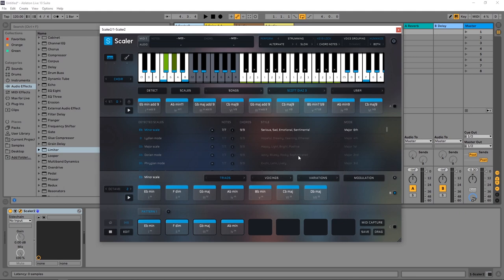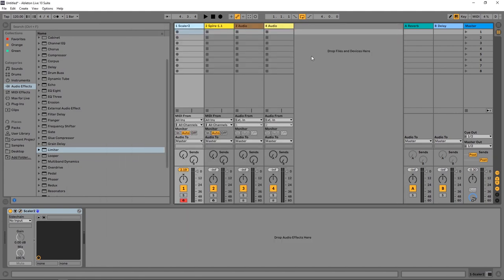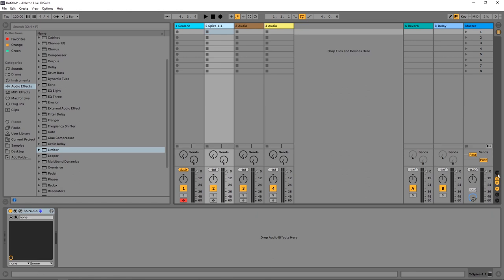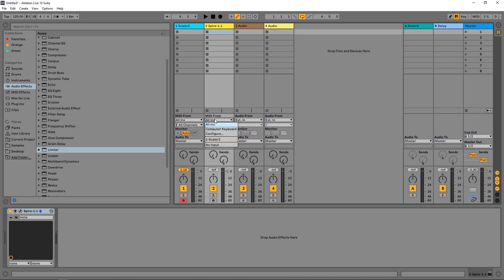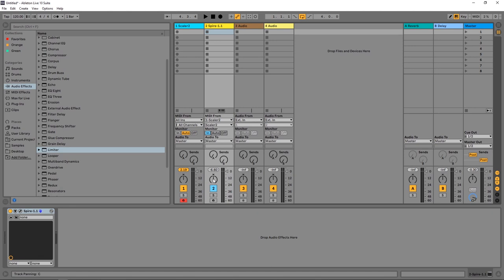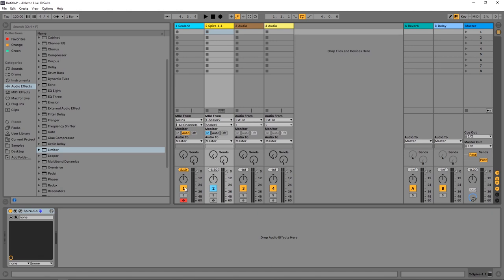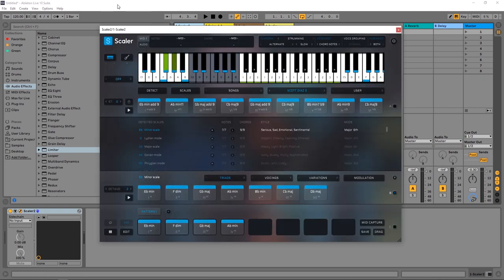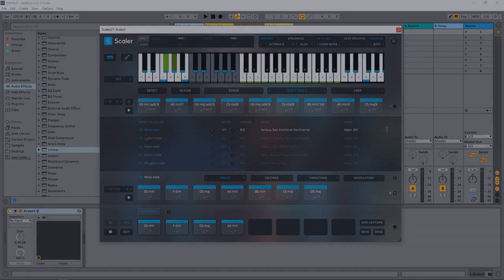Scaler 2 | VSTi Routing in Ableton Live | Quick Tip Tutorial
In this short video tutorial, Joshua Casper shows you how to control any VSTi Virtual Synth Plugin with Scaler 2.

You will need Scaler 2 on one channel and your synth plugin on another.

Then, in the I/O section on the synth's channel you will want to choose MIDI in from Scaler for both the top and bottom drop down menus.

Next, set the channel MONITOR as IN. Next, make sure the Scaler 2 track is active and play some chords. You should hear your synth reacting.

To remove the sound from Scaler 2 you can set the internal sound bank to OFF or simply deactivate the audio on the channel (yellow button)

Empower the Composer Within

Scaler 2 is an inspirational and powerful music theory workstation that gives you access to a world of new ideas, expressions and melodies. With powerful detection of MIDI and audio, Scaler 2 can determine what key and scale you’re in and suggest chords that match your music. The plugin helps you discover the perfect melody with performance expressions, and can even suggest ways to change from one key to another.

Scaler 2 makes finding chords and progressions intuitive and fun! It’s a comprehensive but easy to use toolbox that will help anyone make better music.

Upgrade Note: For Scaler 1 users, a Scaler 2 Upgrade is available.

Benefits

Discover your music’s key and explore alternative scales and chord sets
Choose from hundreds of keys, quickly build progressions in the sequencer
Over 200 artist chord sets from the likes of Carl Cox, MJ Cole, The Temper Trap, Mitekiss, CeCe Rogers and Mike Huckaby
Over 200 genre and mood-based chord sets such as Chill, Drum & Bass, Jazz, Cinematic, EDM, Progressive…
Browse chord variations to get suspended chords, extended chords, dominant sevenths and jazz chords
Use the arpeggio or strum features to perform in real-time and synced to your DAW
Discover chord substitutions that lend variety to your progressions
Experiment with different chord voicings to spread notes across the keyboard
Export MIDI to your DAW simply by dragging and dropping
Assign any VST / AU instrument to Scaler 2 to control your favourite synths
Play and record one-finger chords and melodies using Scaler 2’s Bind MIDI function
New for Version 2

Redesigned from the ground up with over 200 new chord sets, hundreds of new scales, and 30 new instruments

Play melodic expressions with over 200 phrases, performances and rhythms by professional musicians
Establish your scale with audio detection as well as MIDI detection
Keys Lock helps you create emotive melodies by locking keys to your chords
MIDI Capture lets you perform inside Scaler 2 and then export the results as MIDI
Modulation suggestions give you new ways to reach musical destinations
Get more natural-sounding melodies and expressions with the humanise function
Edit Mode for adjusting length, inversion, octave and more per chord in a pattern
Pad View helps you to arrange multiple patterns and key switch between them
Audition new progressions in context with DAW Sync playback
Voice Grouping can keep your chords within a certain range for voice leading
Chord editing and moving tools include lasso, drag n drop, replace and insert